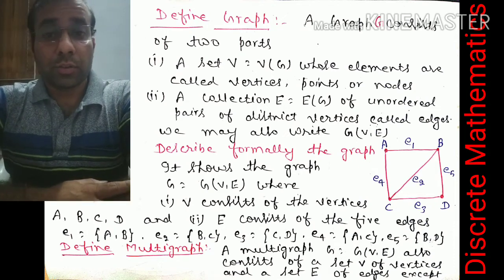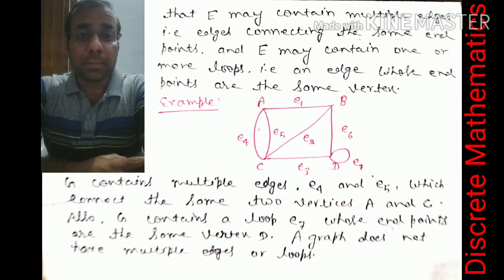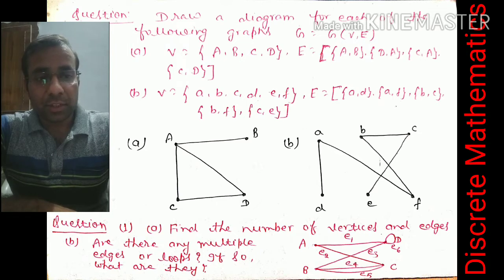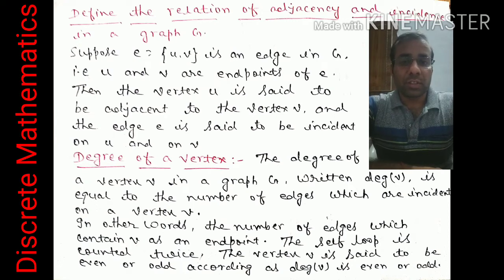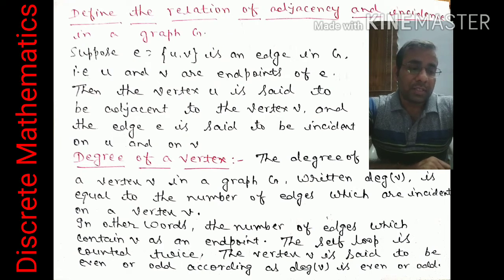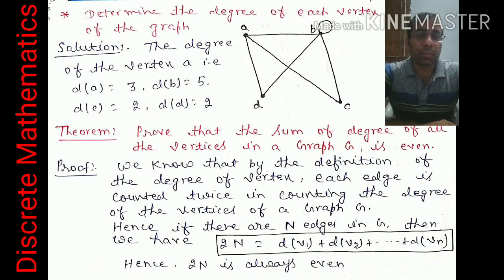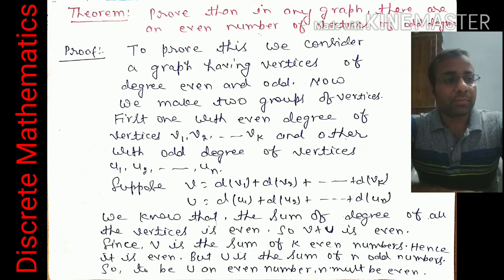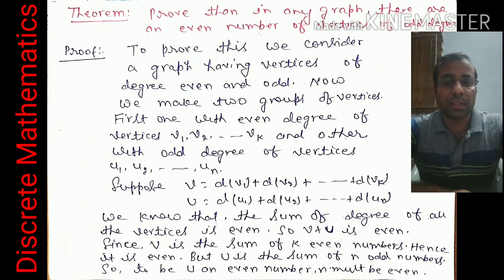Multigraph | Degree | Graph Theory (Lecture-1)| Unit-4 | Discrete Mathematics | B.Tech- 4th Sem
Discrete Mathematics | Graph ,Multigraph, Degree , Trivial Graph, Null Graph, Theorems